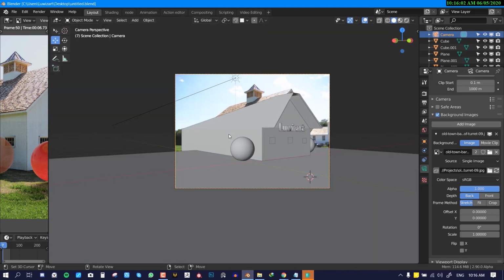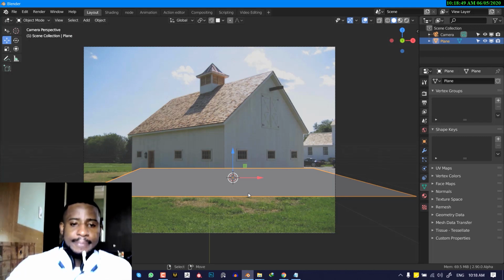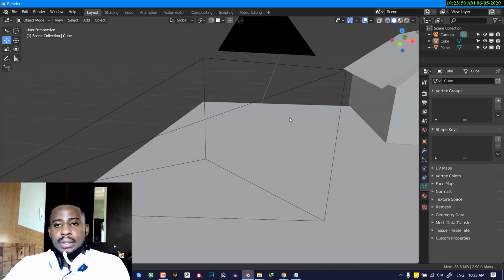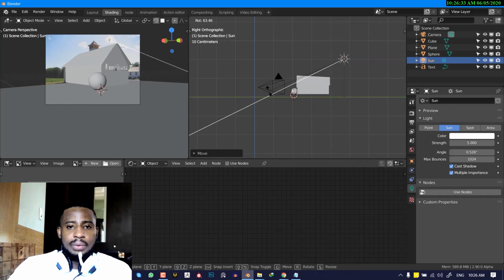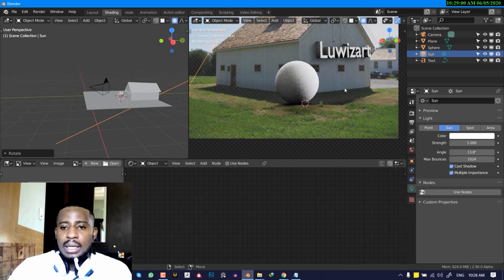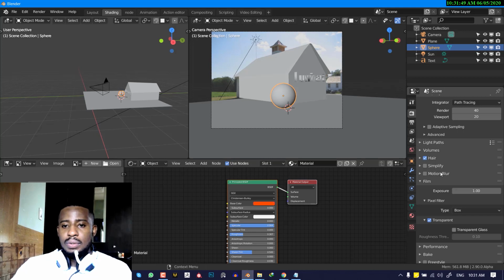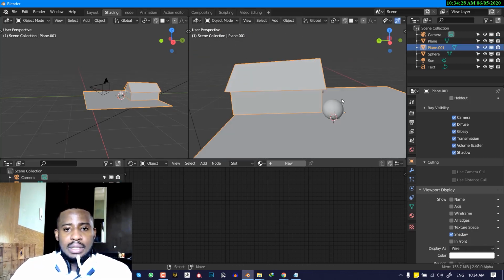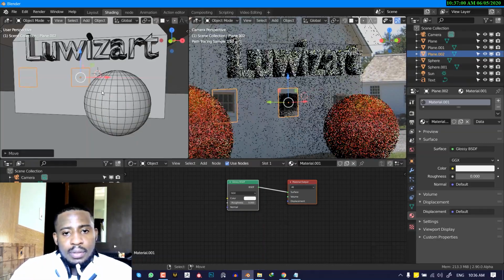Compositing 3d on 2d image in blender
skype: Emmanuelokafor8021